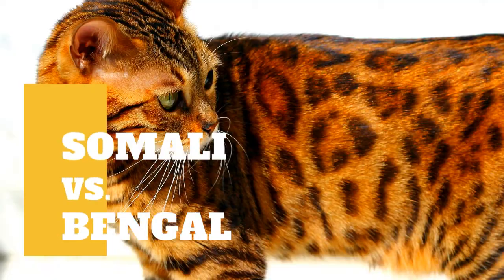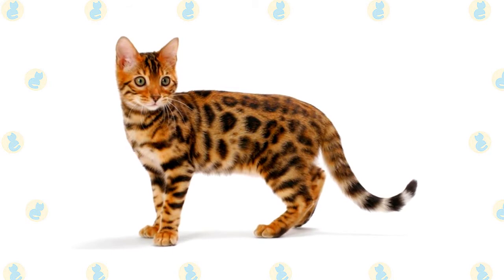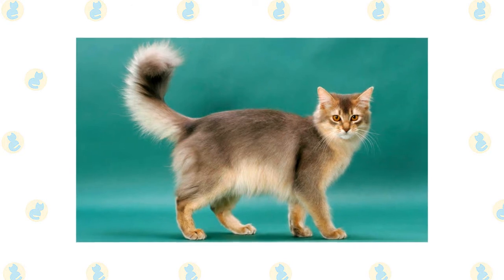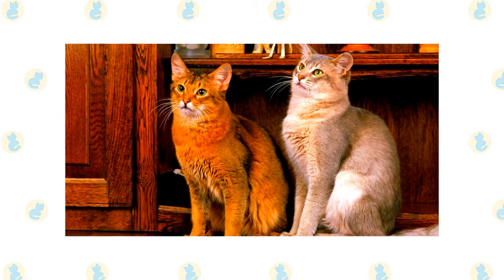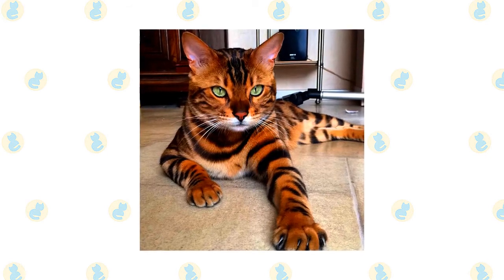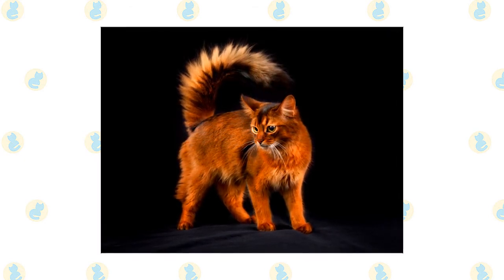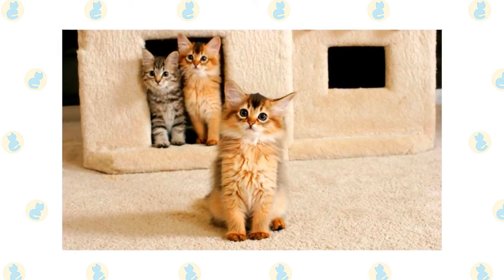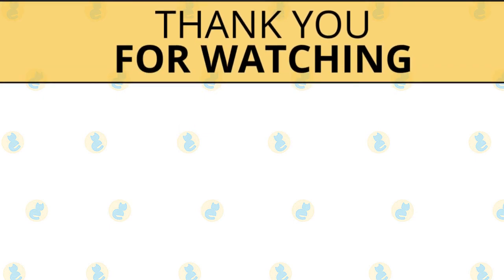Somali Cat VS. Bengal Cat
The Somali has the same ticked coat as the Abyssinian, except for the extra length. Each hair shaft in a ticked coat has alternating light and dark bands of color. The Somali ticking may take longer to develop than the Aby ticking.

The Bengal can never be described as delicate. He is an athlete: agile and graceful, with a strong, muscular body that befits a jungle-dwelling cat. His broad head is a modified wedge shape with rounded contours, longer than it is wide.